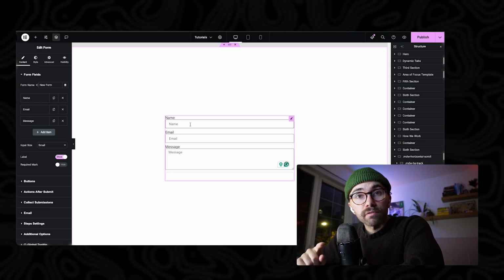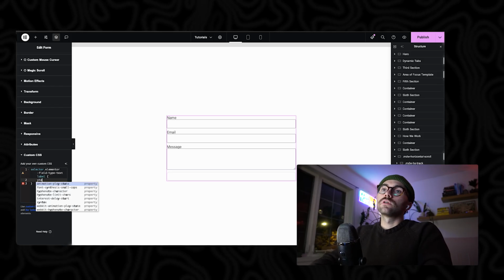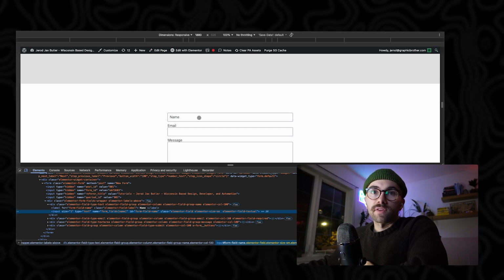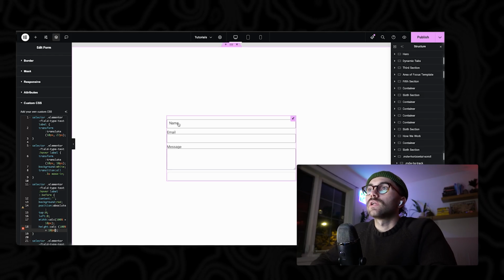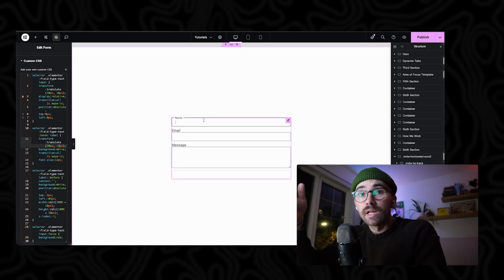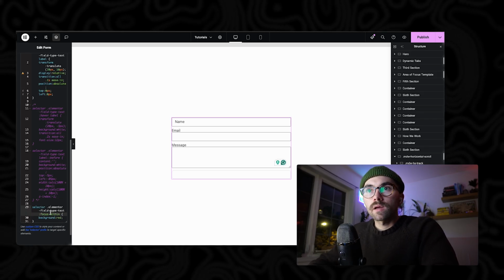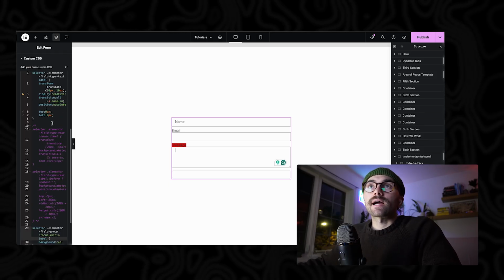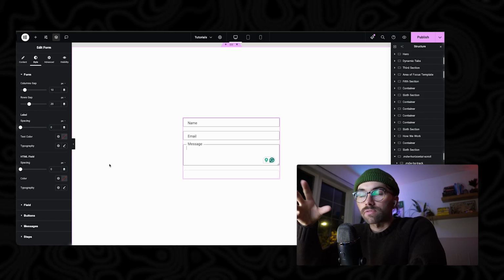How to Build Floating Labels on Elementor Forms (Live Dev)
In this video, I walk through how to build floating labels on forms in Elementor from scratch and yeah, I hit a few walls along the way.

This isn’t just a copy-paste tutorial, I’m screen-sharing the actual dev process: playing with CSS, leaning on ChatGPT for a nudge, and troubleshooting live like I would in a real project.

💻 Full CSS included below the video ⬇

Tools used:
- Elementor Pro
- ChatGPT
- Custom CSS

⏱️ Timestamps:
00:00 Intro
00:14 The Demo & Features
00:53 Quick History Lesson on Floating Labels
01:32 Building The Page and Initial Thoughts When Trying Something New
02:30 Plan on building this
03:34 Inspecting Element To Find What We're Targeting and Writing CSS
05:14 Failing the First try on Development
06:00 How to Prompt AI For Dev
07:00 An Alternative Solution Tapping Into Hover States
12:25 Using AI To Help with Focus State
13:23 AI's code didn't work, but using what it gave us to get it working successfully
14:00 Explanation of Working CSS + HTML
15:43 Applying that CSS to the Whole Form
18:00 Final Thoughts On The Build
18:40 Outro

📝 CSS Used in the Video:

selector .elementor-field-group label {
    transform:translate(20px, 10px);
    display:relative;
    transition:all .18s ease-in;
    position:absolute;
    top:0px;
    left:0px;
    padding:5px;
    background:white;

selector .elementor-field-group:focus-within label {
    background:white;
    transform:translate(20px, -15px);